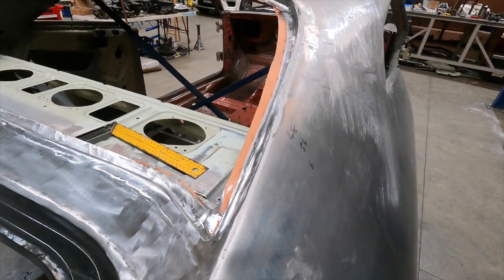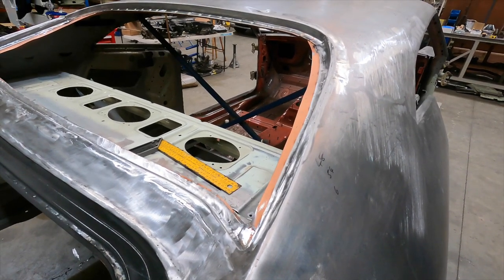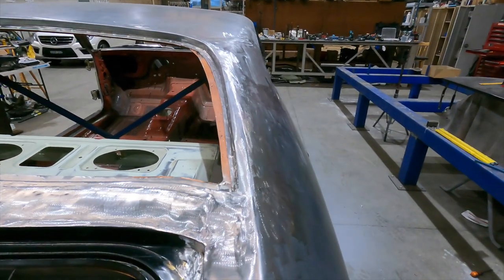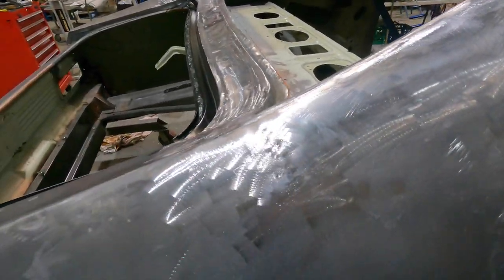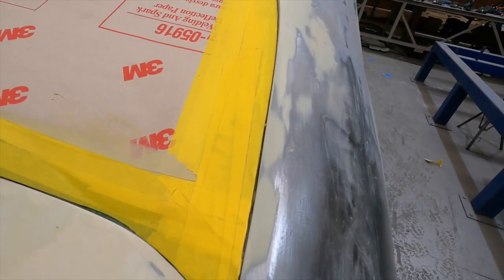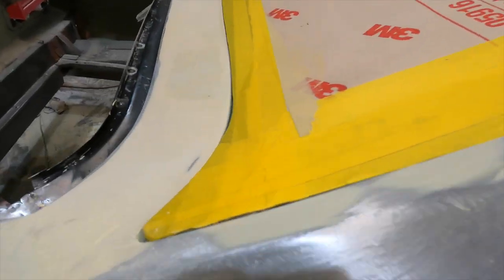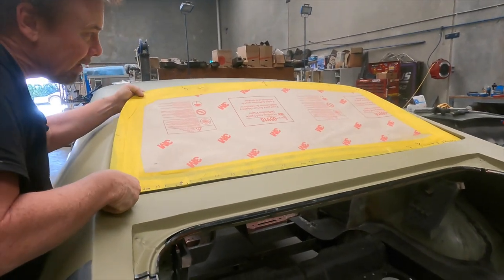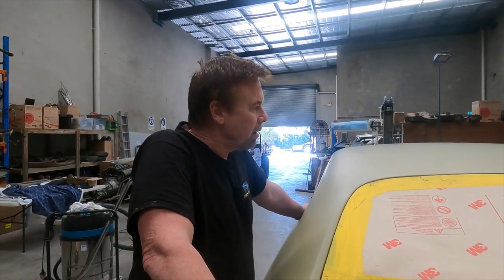How to flush fit the rear Screen - EPS 58 - Mustang GT Floor grafted into Falcon Coupe & Coyote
In Eps 58 I show how I flush fit the rear window glass to the body, this is 1st of a 2 part episode.    - Mustang GT Floorpan grafted into Falcon Coupe & Coyote swap

Morans Glass QLD